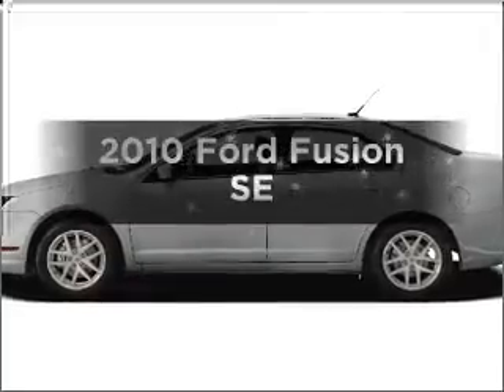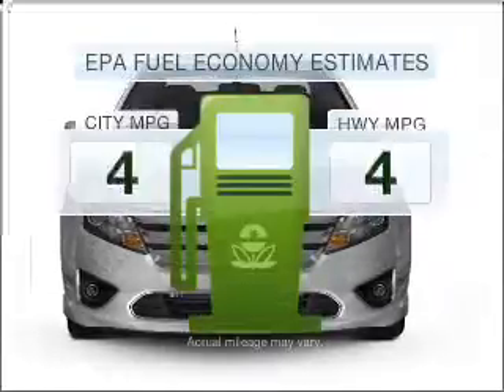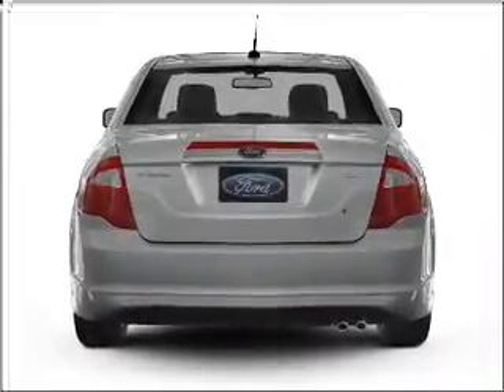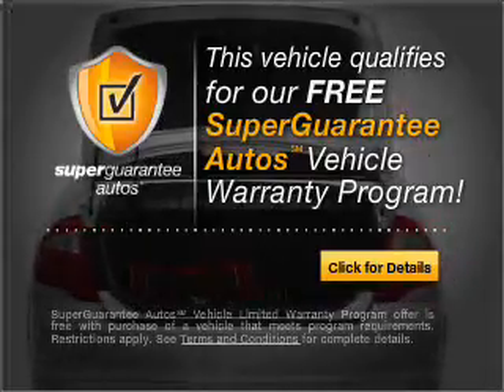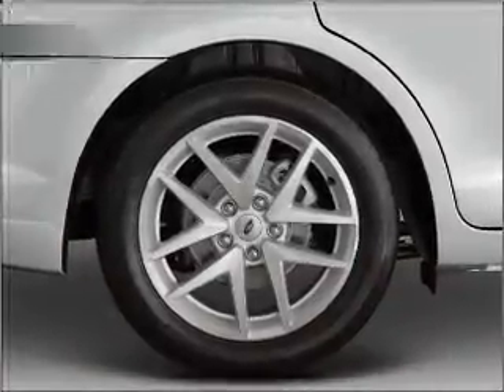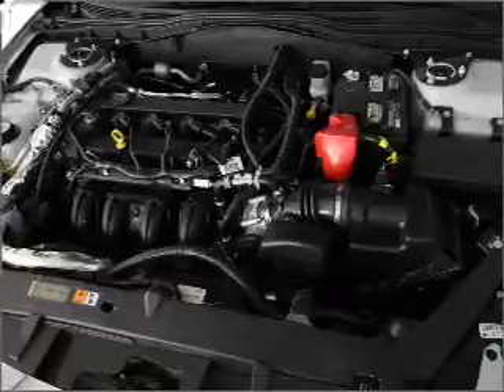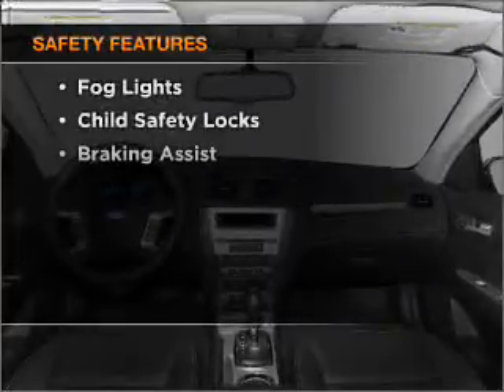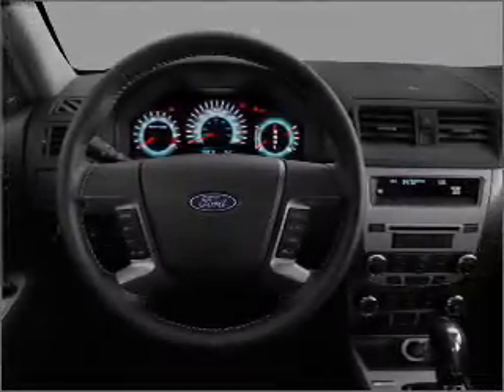2010 Ford Fusion - Fort Mill SC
Year: 2010
Make: Ford
Model: Fusion
Trim: SE
Engine: 2.5 liter inline 4 cylinder 16 valve
Transmission:
Color: Black
Mileage: 0
Address:
801 Gold Hill Rd